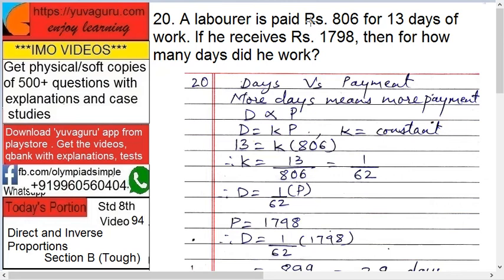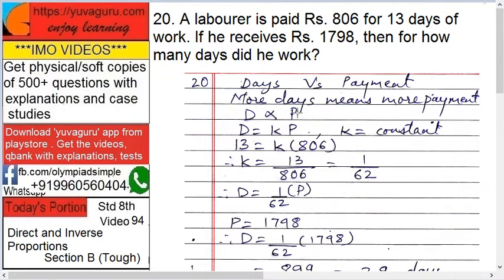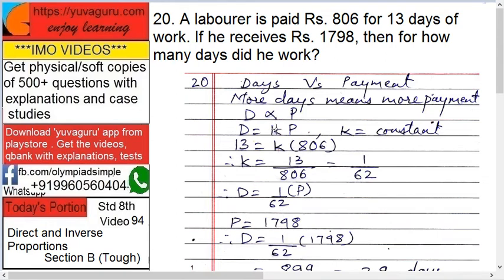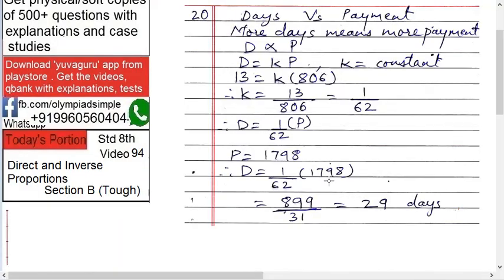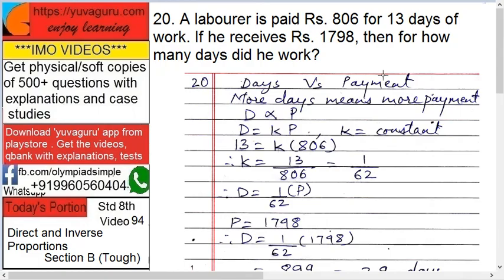IMO Video Std 8 Direct and Inverse Proportions